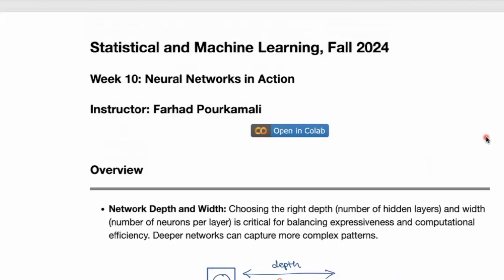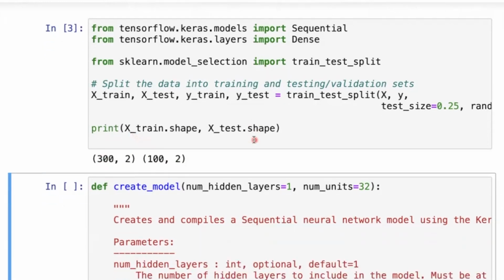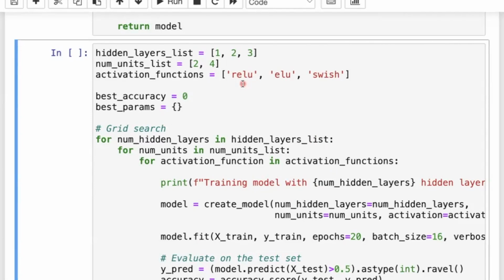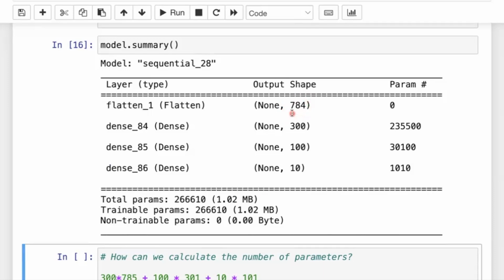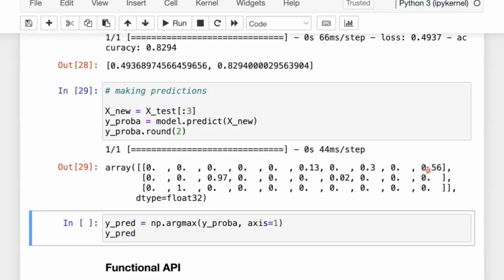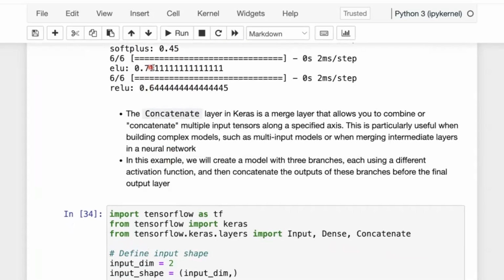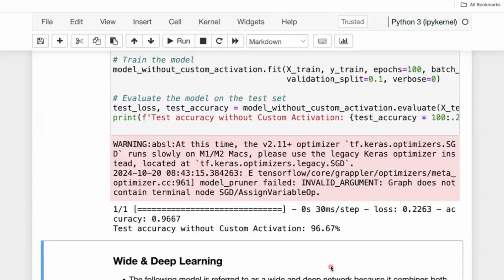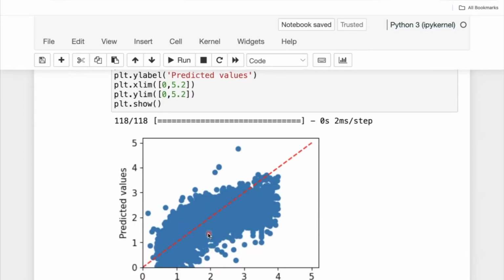Statistical Machine Learning,Week 10: Neural Networks in Action, Functional API, Activation Function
- Network Depth and Width: Choosing the right depth (number of hidden layers) and width (number of neurons per layer) is critical for balancing expressiveness and computational efficiency. Deeper networks can capture more complex patterns.

- Activation Functions: The choice of activation function significantly impacts the learning capacity of a neural network. Functions like ReLU, tanh, and sigmoid influence how non-linear transformations are applied, which in turn affects the network's ability to model complex data relationships.

- Adaptive Activation Functions: Unlike traditional fixed activation functions, adaptive activation functions adjust based on the data or training progress, improving network flexibility. These functions can reduce training time and improve generalization, especially in tasks with varying complexity.

- Hyperparameter Optimization: Tuning hyperparameters such as learning rate, batch size, and regularization strength is crucial for achieving optimal performance. In this lecture, we will focus on full grid search, with more advanced techniques to be covered in a future session.

- Functional API: The Keras Functional API provides a way to build more flexible and complex deep learning models compared to the Sequential API. It allows you to define models with non-linear topologies, shared layers, and multiple inputs or outputs, making it suitable for a wider range of architectures.